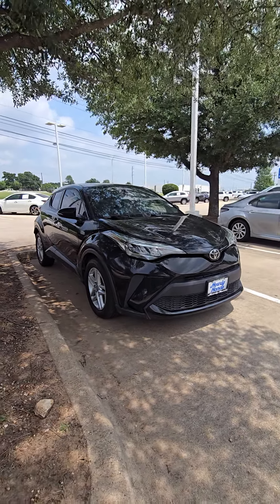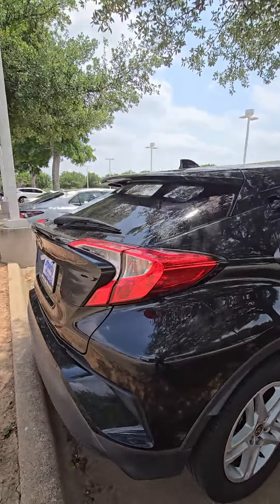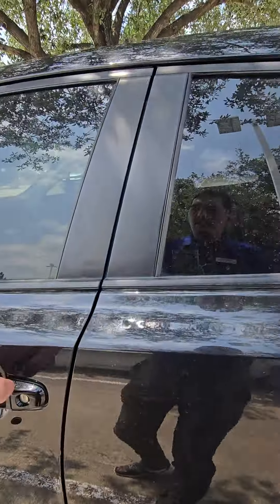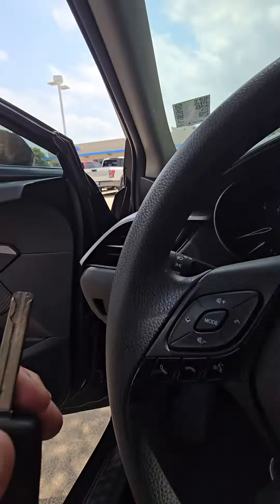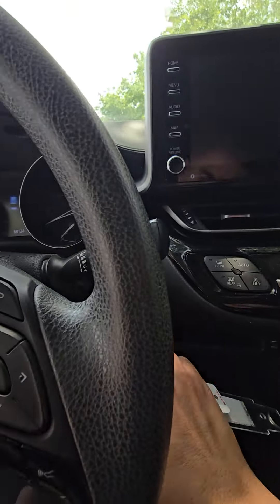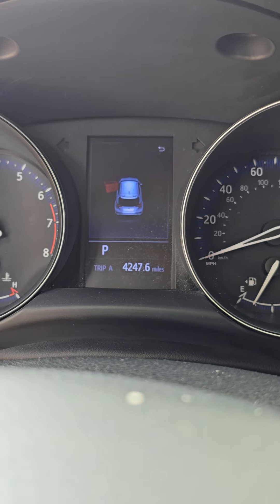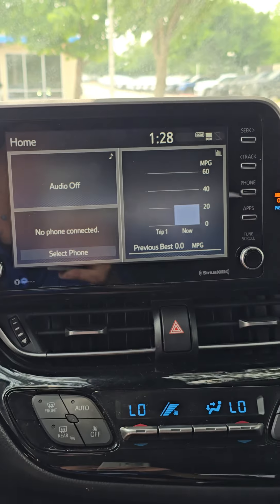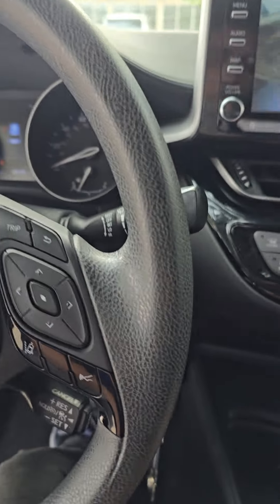2020 Toyota CHR by Javier